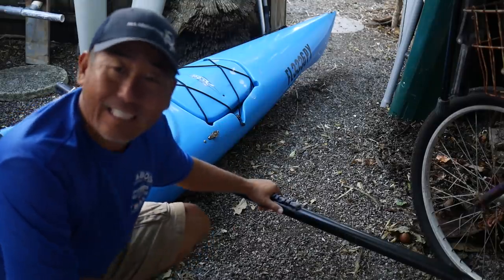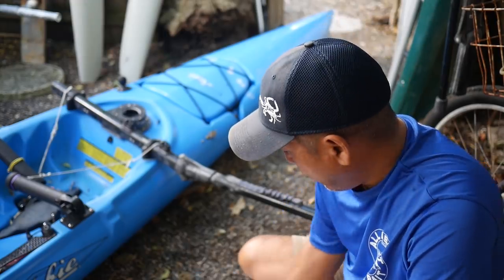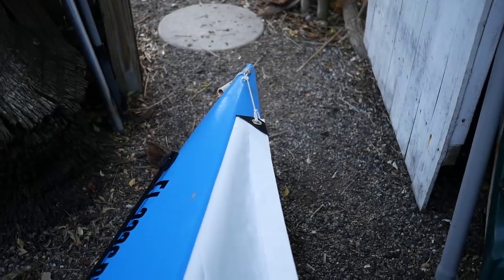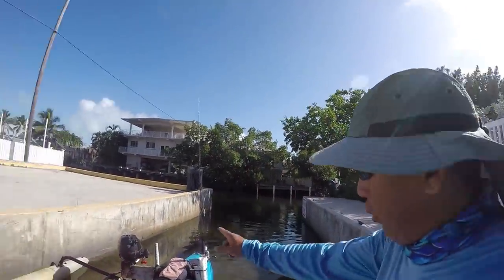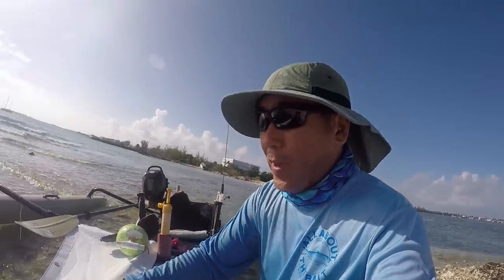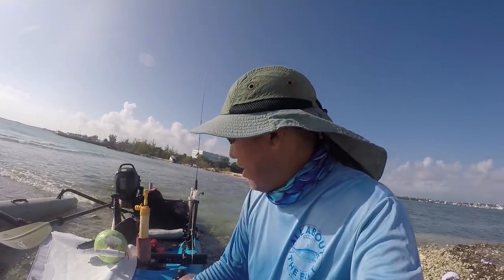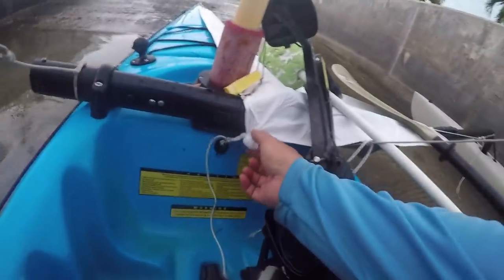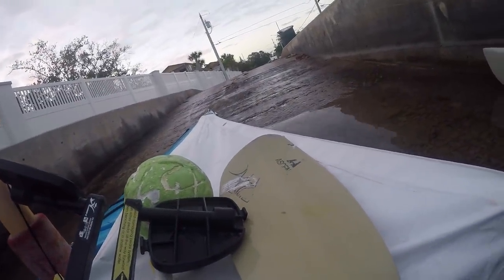Fix The Hassle - Catch More Fish - DIY Kayak Spray Skirt